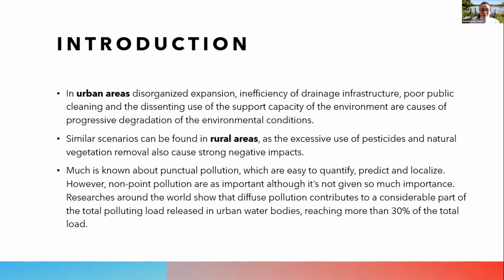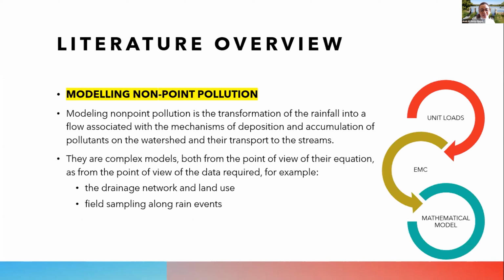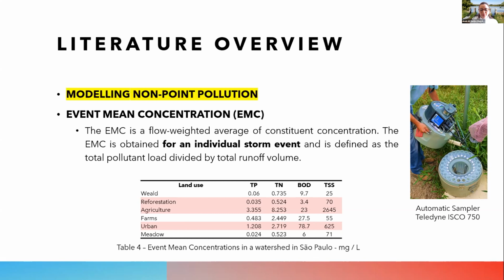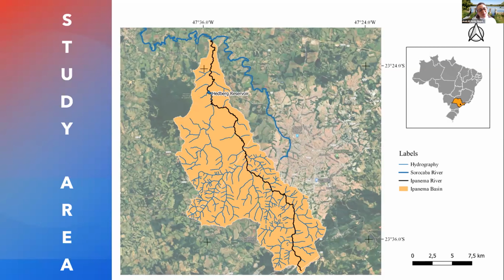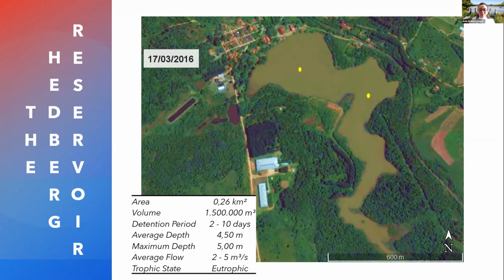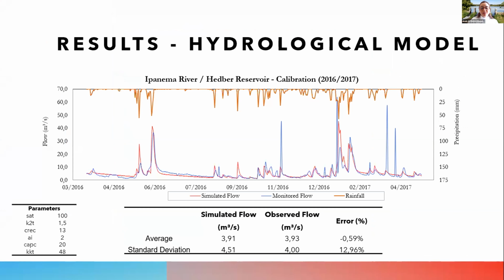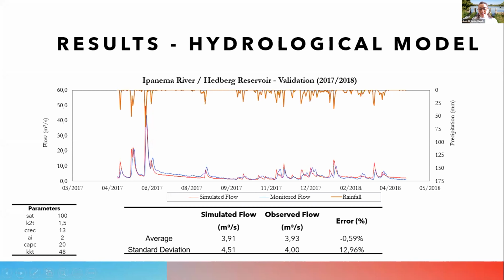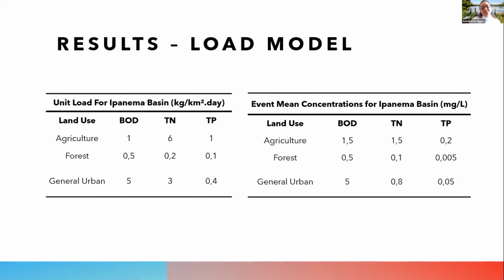Ariel Ali Bento Magalhaes - Non Point Pollution and Water Quality Modelling Using Unit Loads...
A Case Study in Hedberg Reservoir,  São Paulo.